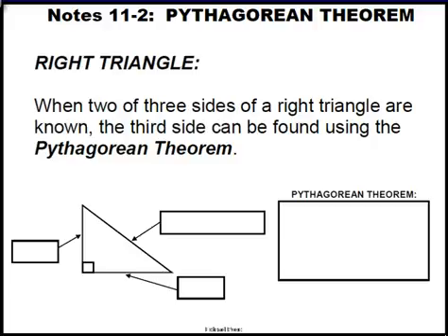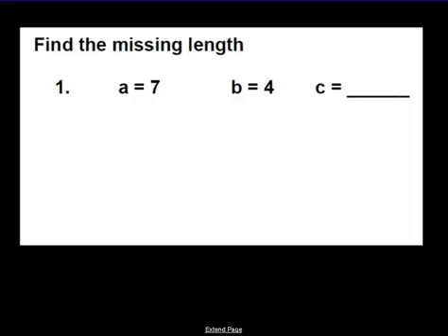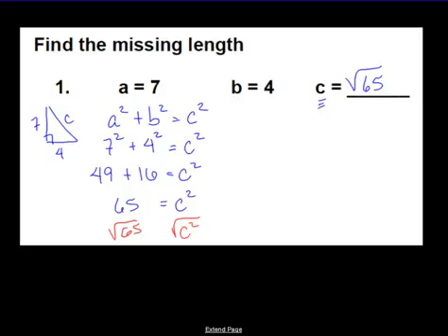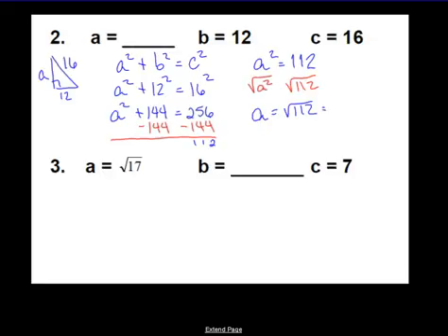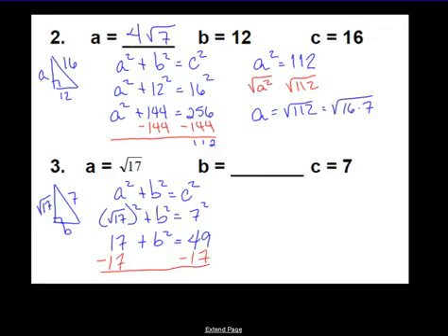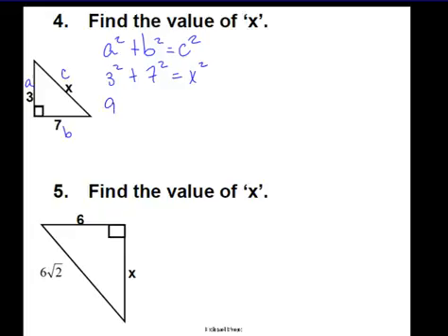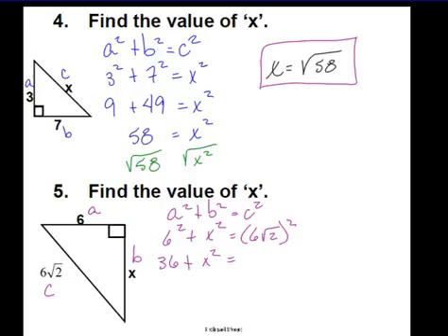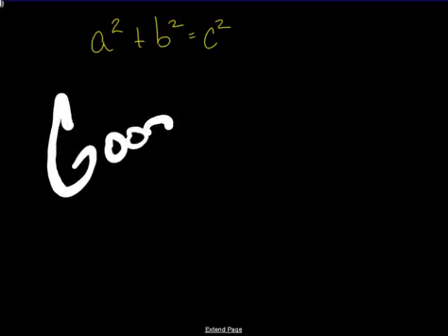Pythagorean Theorem and right triangles